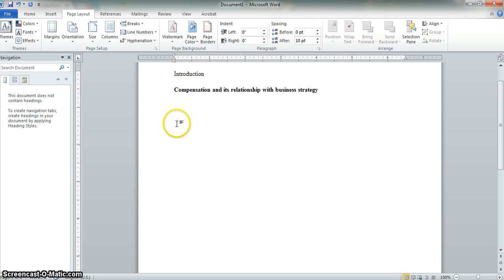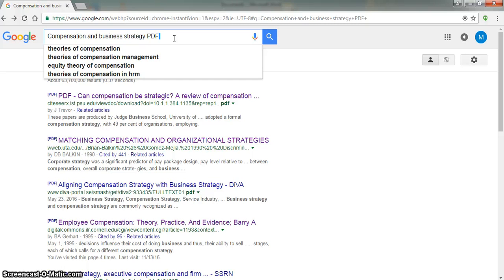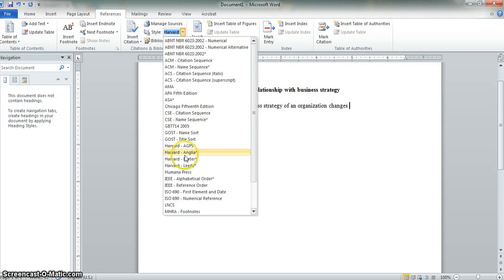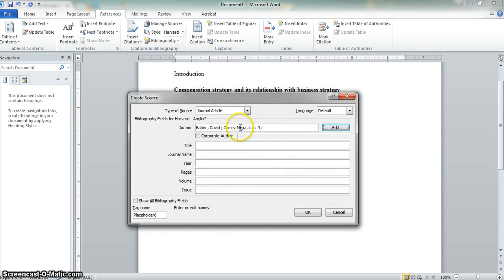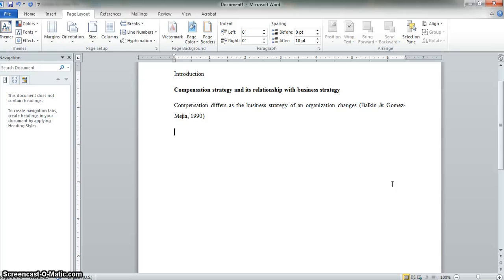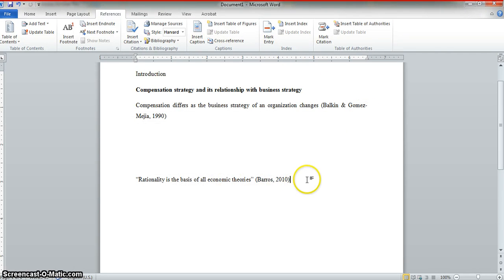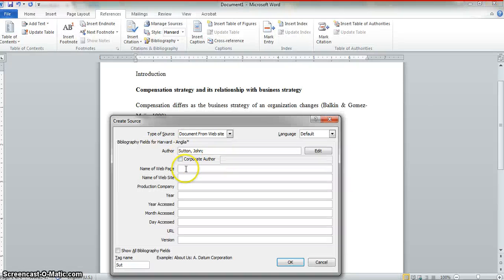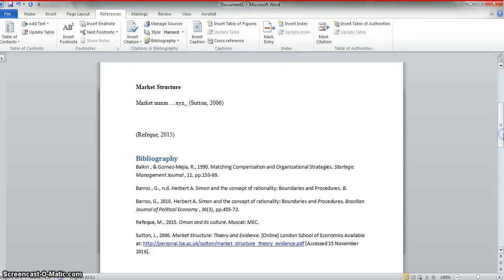References and Citations using Microsoft Word Part 2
This video provides basic information about how to insert citations and referencing automatically using Microsoft Word.